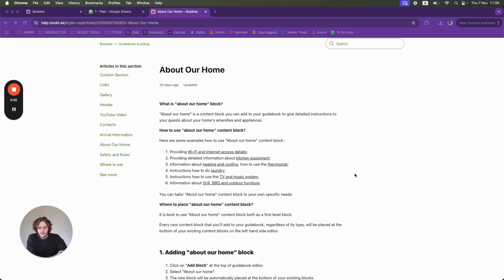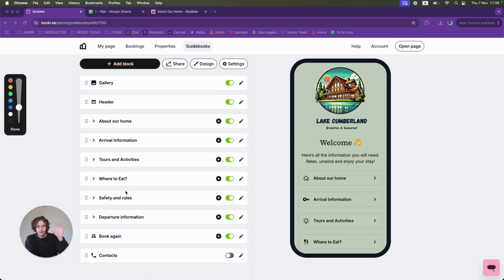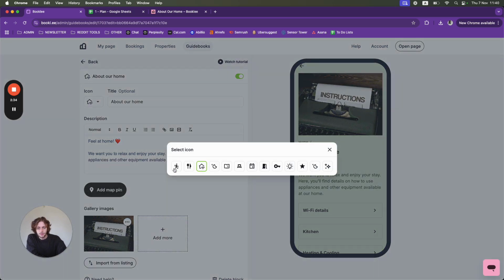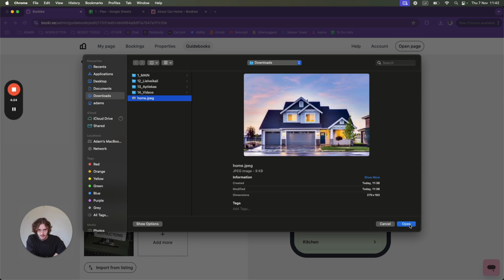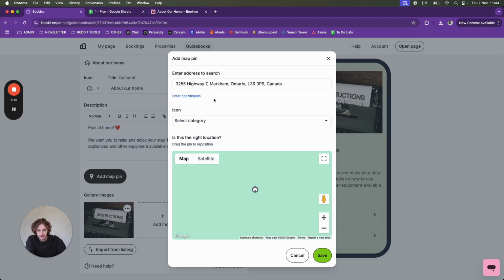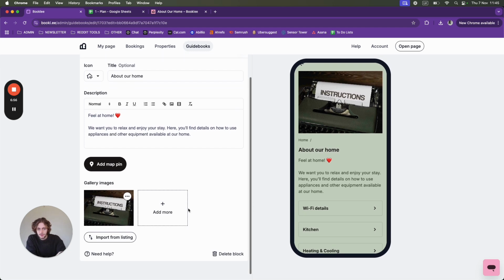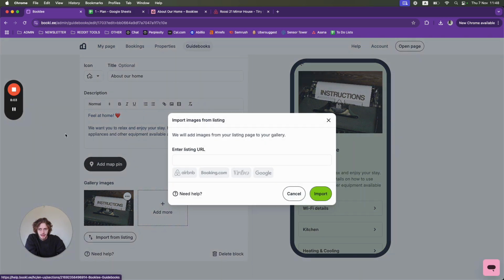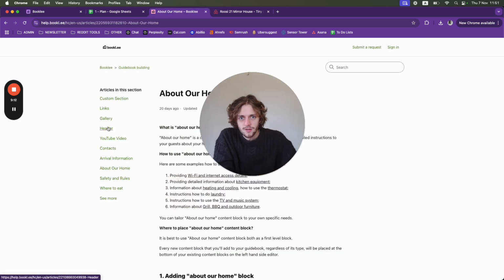About Our Home - How To Edit Booklee Airbnb Guidebook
In this video we show you how to edit "About Our Home" section for your digital guidebook.